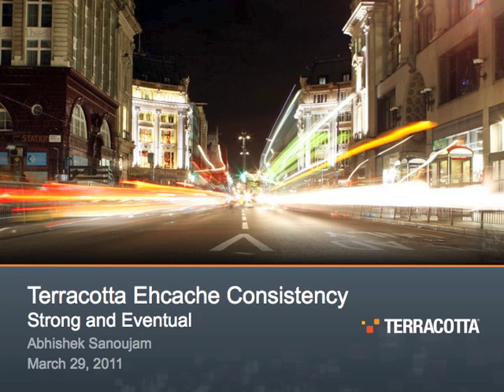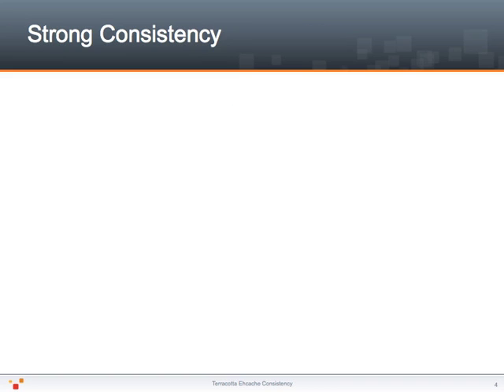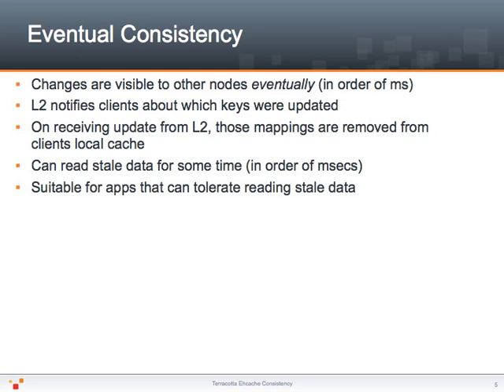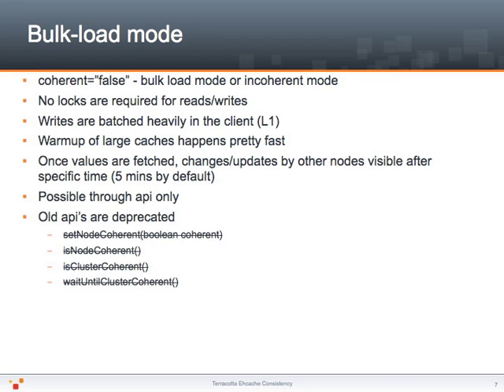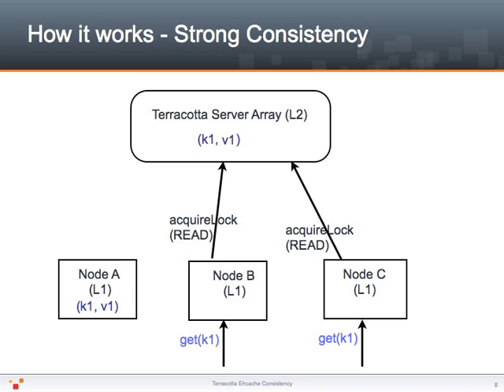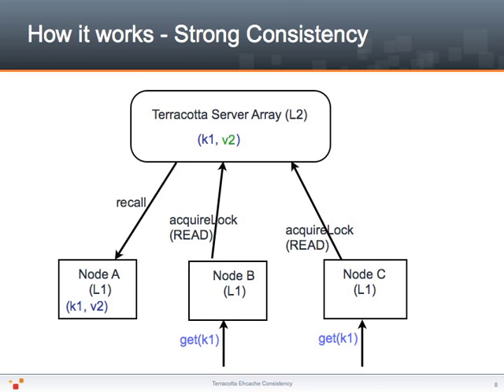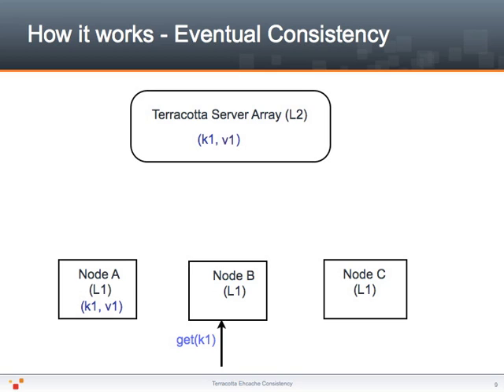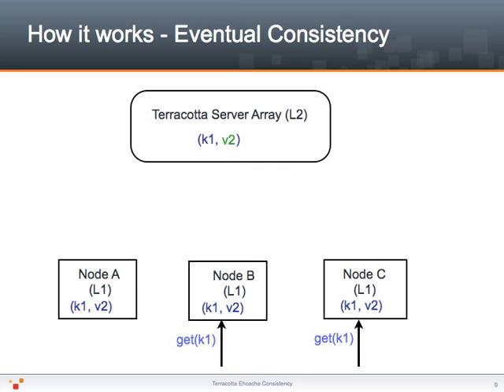Terracotta Ehcache Consistency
This video explains the new consistency modes for Terracotta clustered ehcaches - strong, eventual and bulk load mode.
to find out more information.